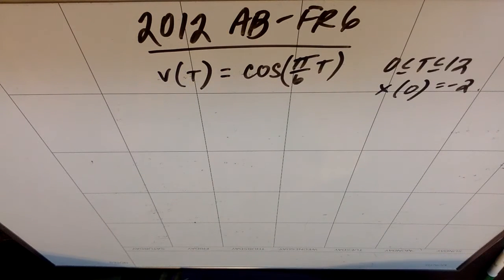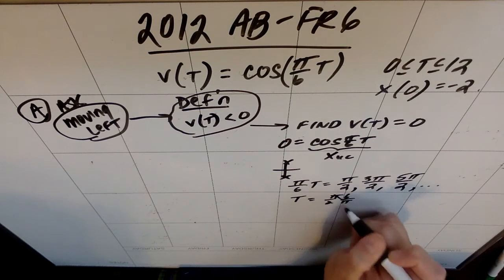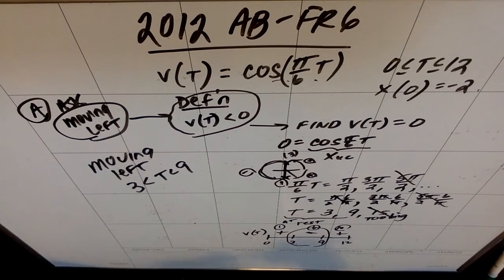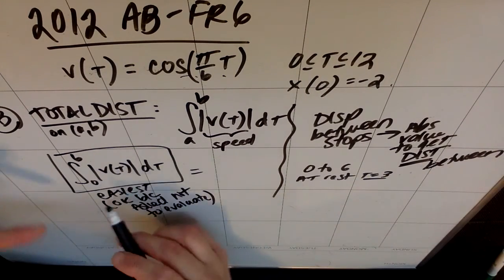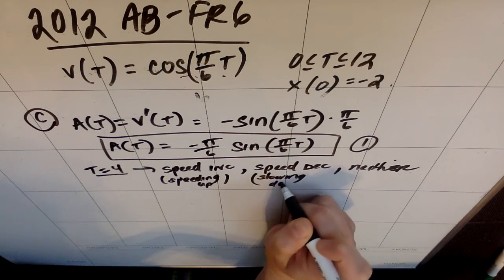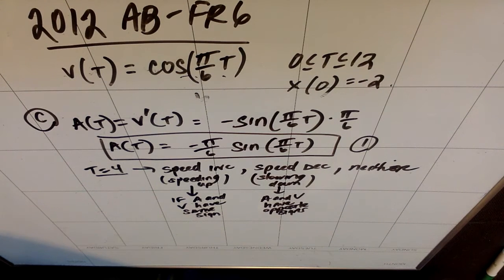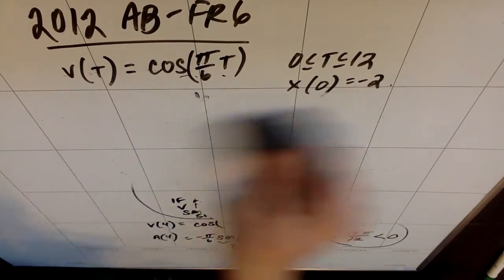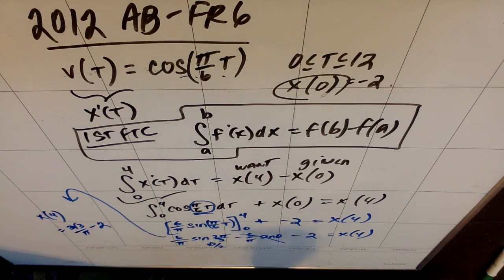AP Review: 2012 AB FR6